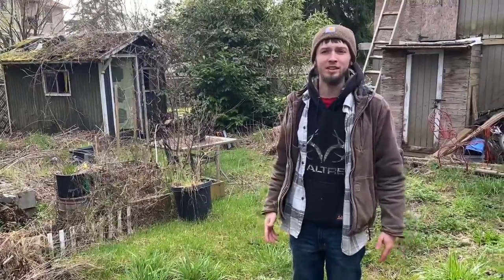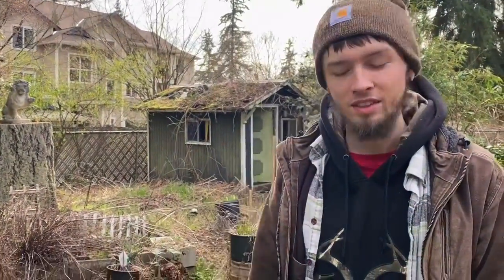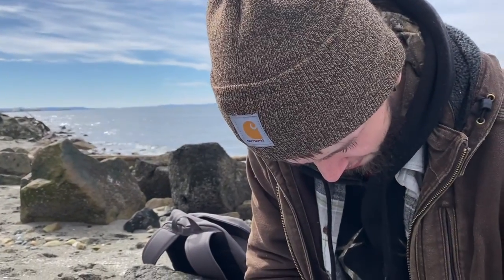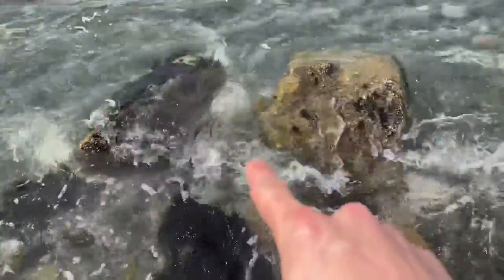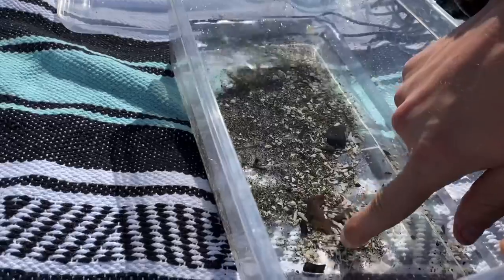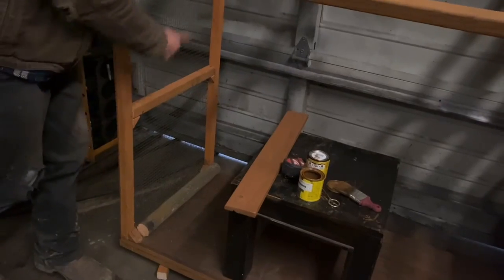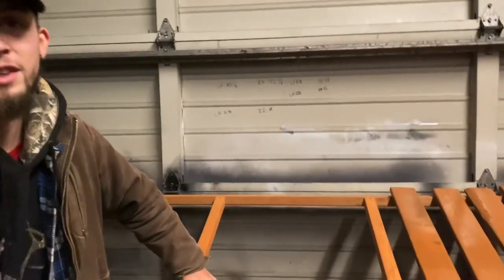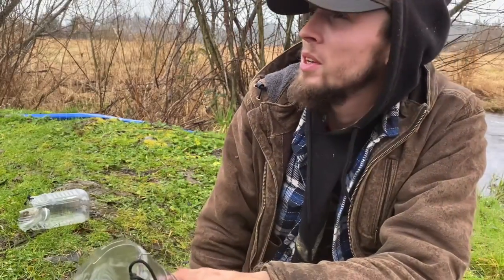Weekend Adventures!!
Had a beautiful weekend and me and Katie decided to try some new places with the traps.